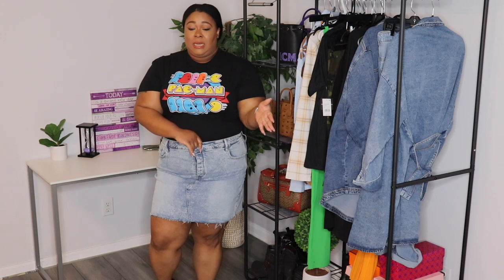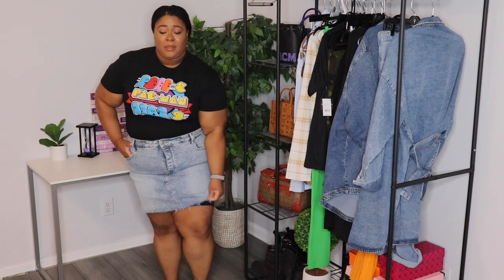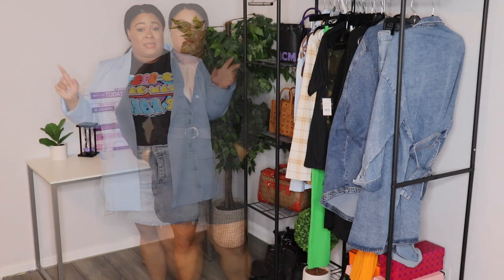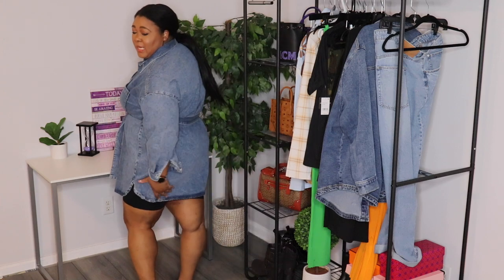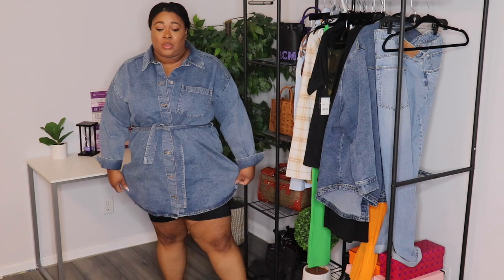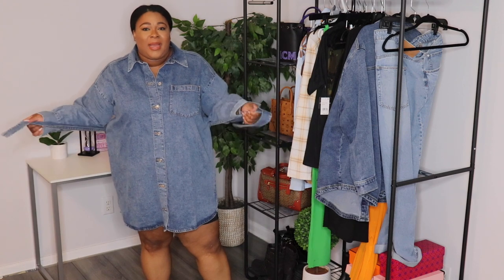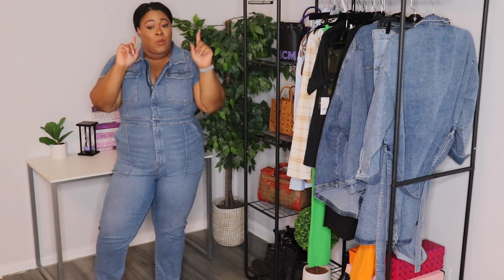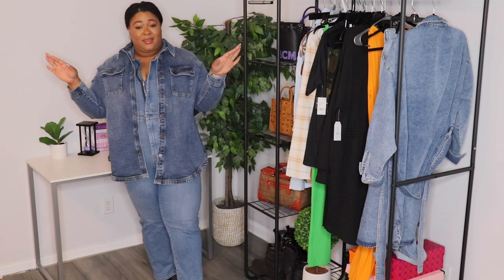EVERYTHING DENIM!!! | THE TREND THAT NEVER GOES OUT OF STYLE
*Items Mentioned:

ELOQUII Belted Denim Dress

H&M Dress(sold out)
**Similar Denim Dress

Terra & Sky Denim Shacket

Good American Jumpsuit

We don't have to spend a bag to be cute!
xoxo,
Angel